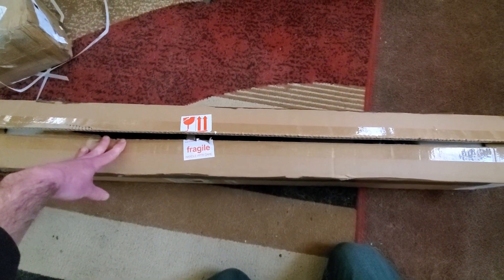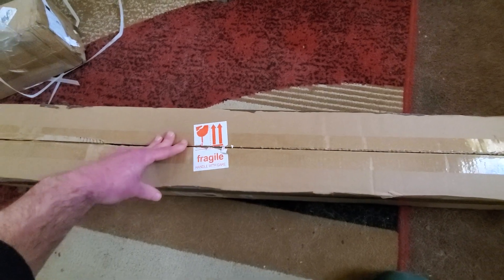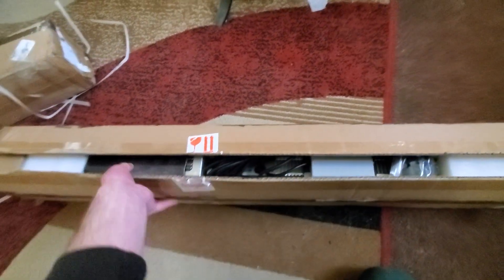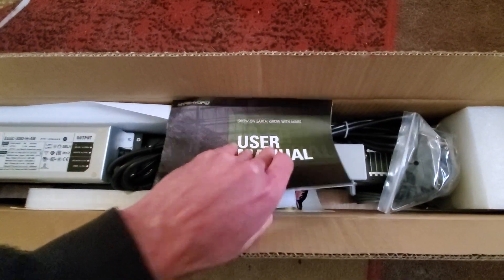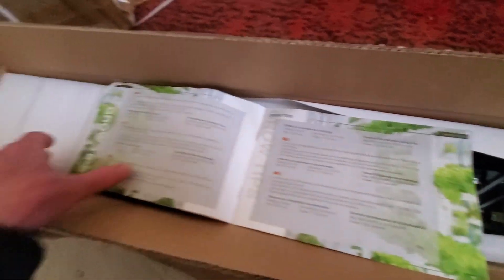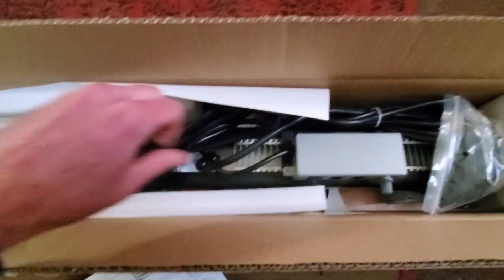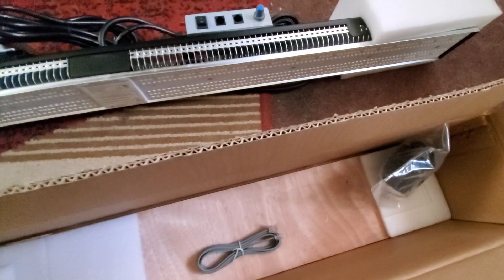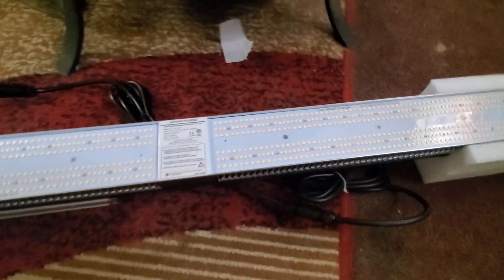Marshydro sp3000 x2 unboxing let's grow